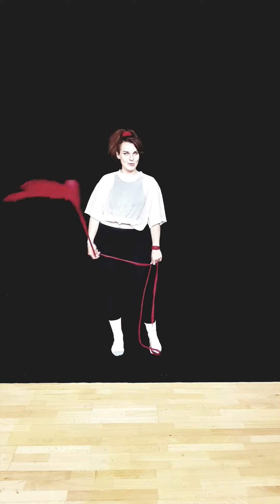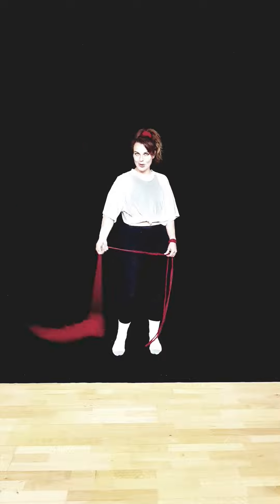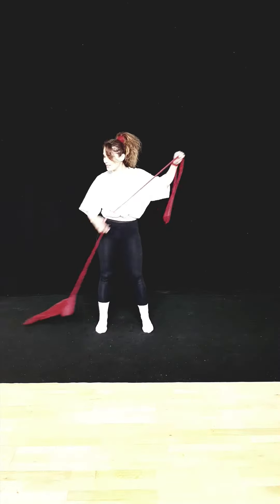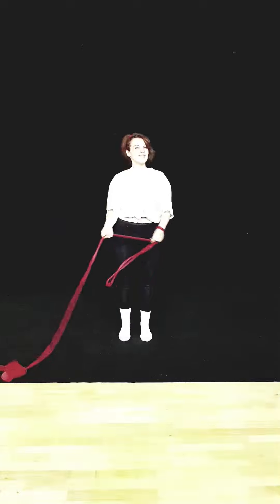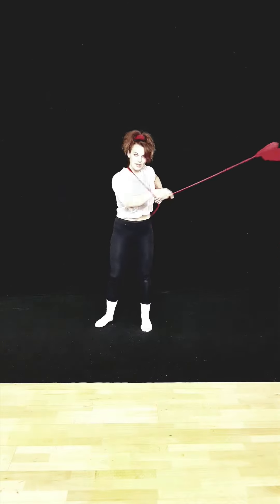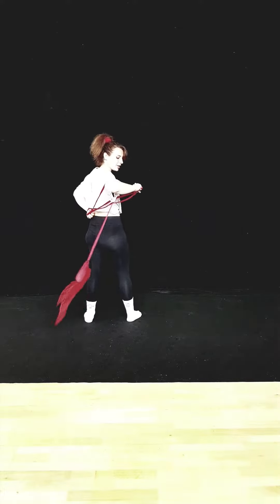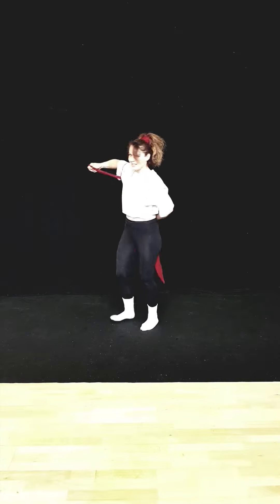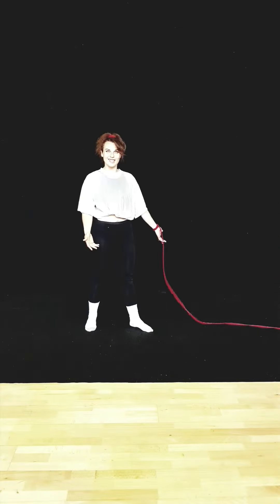DART DEMOCRACY 2021: Red Rope Charlie - Cradle Combos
Recap video from Dart Democracy 2021! Video published with permission of trainer.